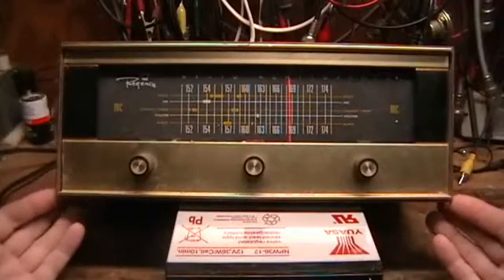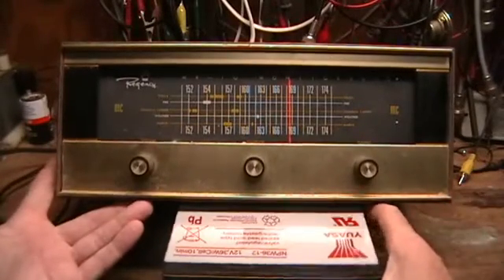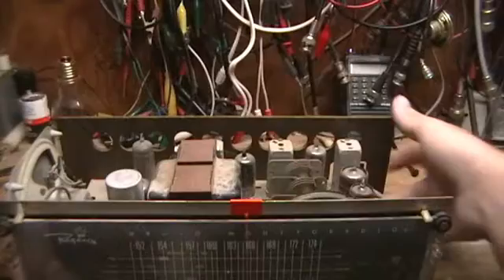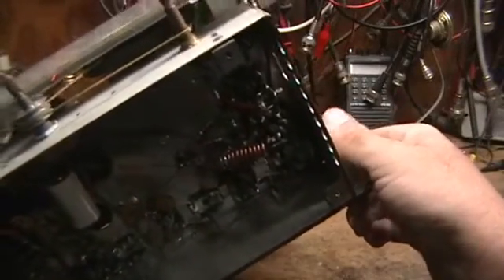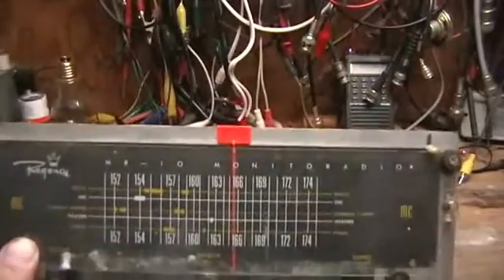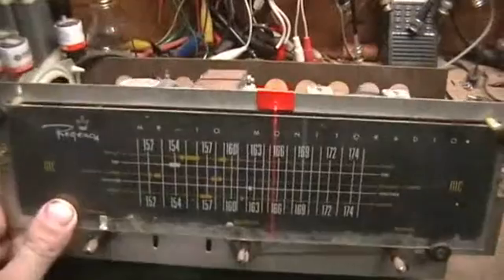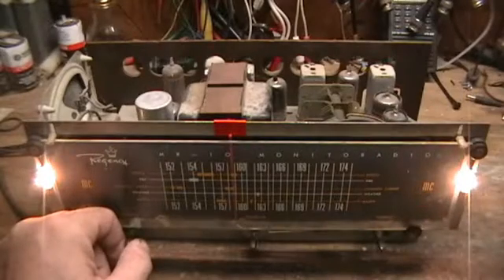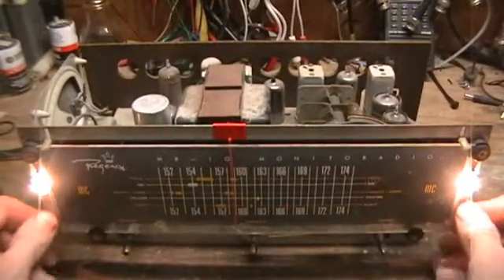Repurposing of an old regency monitor radio into a broadcast FM radio.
This is an old tube type regency monitor radio model MR-10D that was designed to monitor one frequency in the 152 to 174Mhz band.

Problem with using it today is it has a 10.7 Mhz wide band IF. It was adequate for it’s designed use when it was built. But with the move to narrower band FM systems over the years, it lacks the selectivity and sensitivity needed to monitor modern FM communications in that frequency range.

So what to do with it?

Move it down to the FM broadcast band to use it as a normal FM radio.

The 10.7 Mhz IF is well suited for that application.

The only modification required is changing three inductors. One in the LO, and the other two in the RF preamp.

If it had a narrow band IF I could have possibly modified it to use it as a short wave receiver by shifting the frequency and changing the detector over to a standard AM detector circuit, and install an AGC system into it, but the 10.7Mhz IF pretty much rendered that as an unworkable idea without replacing all the IF cans.